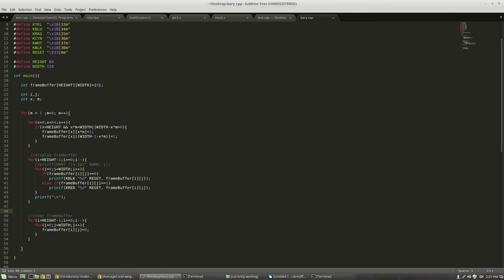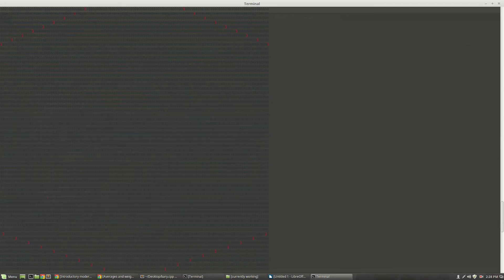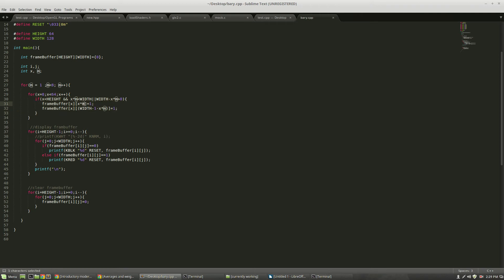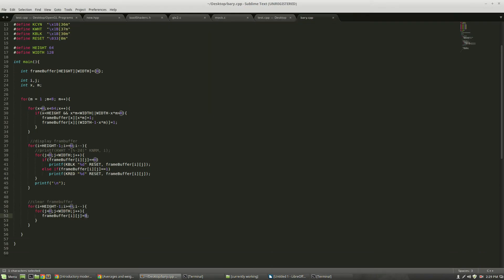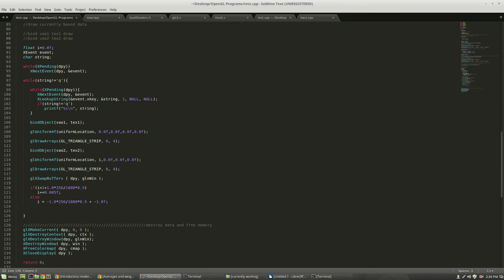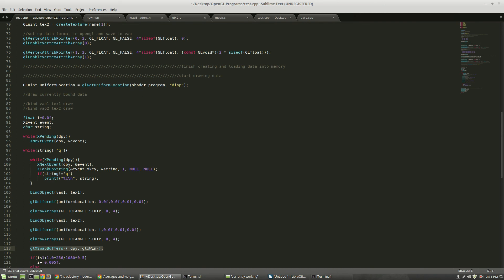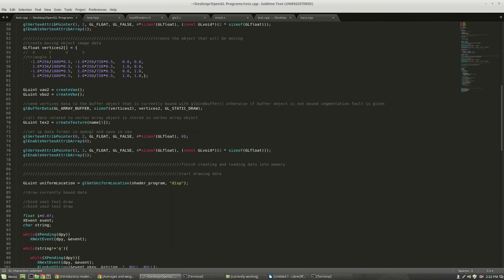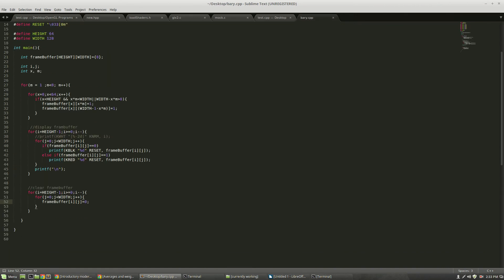Introductory OpenGL Tutorial - Computer Graphics fundamentals-Framebuffer putting it all together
Framebuffer OpenGL Computer graphics tutorial - a small addition related to the previous tutorial, putting it all together. Talking an introduction to animation and how to appear animation on the screen by updating the frambuffer with pixels and changing frames very quickly with the data that is updated being changed relative to previous frame so that an animation like affect appears in our software rasterizer and renderer